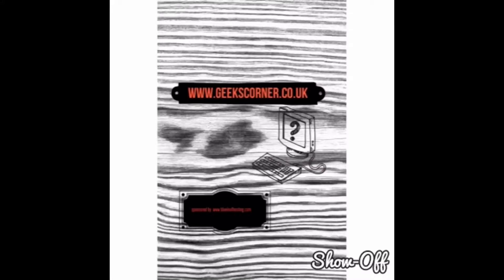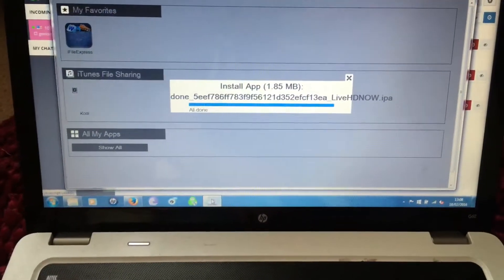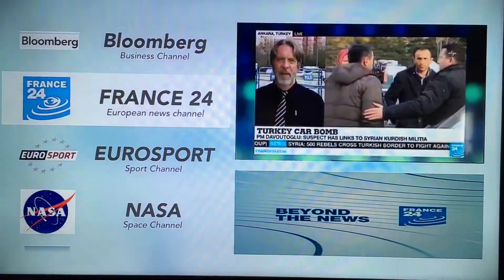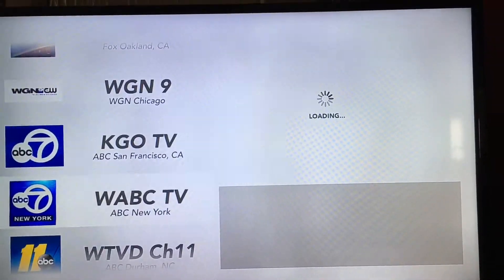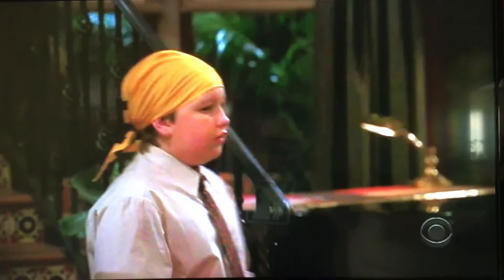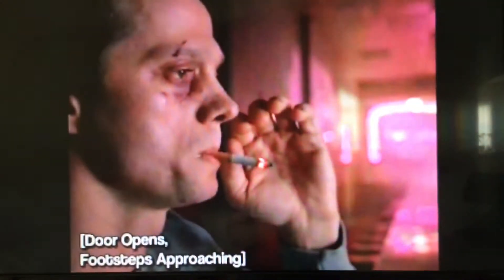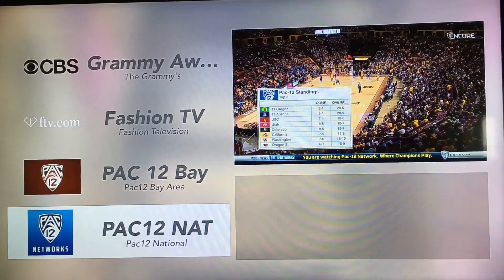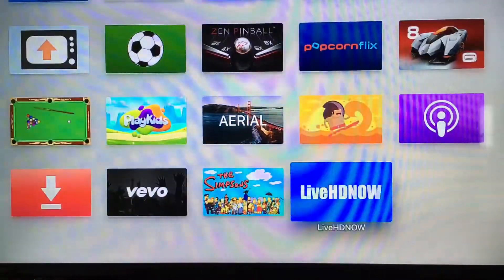First look at LiveHDnow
We take a look at the new app LiveHDNow that has been added to the tvOS (Apple TV 4) from Ipwnstore.

To use this you will need an IPwnstore account which you can buy